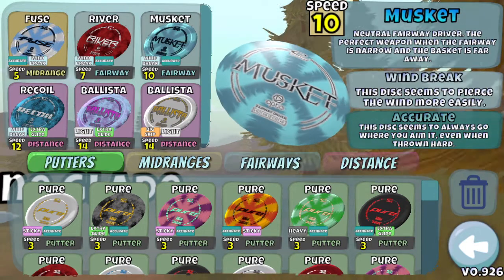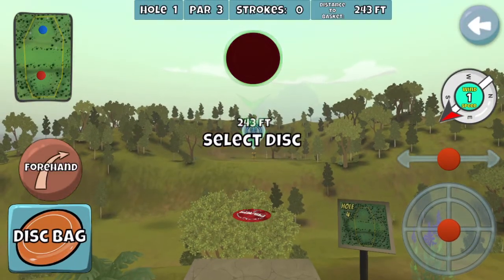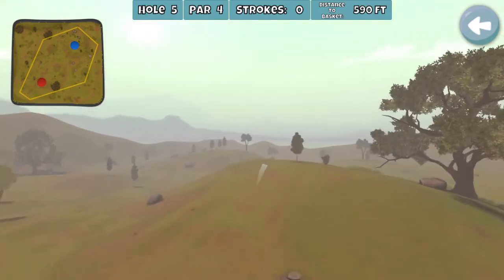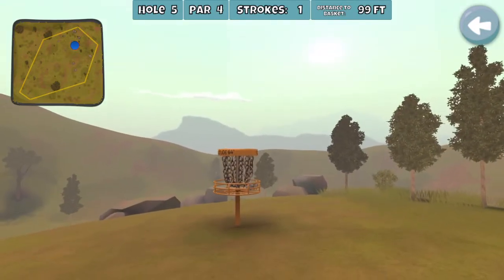Urdizzle’s DGV Daily Tourney 7/7/2020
Three days in a row now with quick rounds that yielded great results.  This was my second run through the layout, with quite a few shots that were not the greatest.  After almost restarting mid-round, I finished it out with positive results!